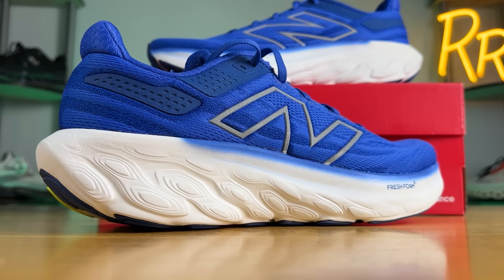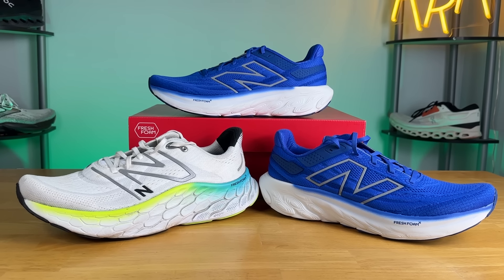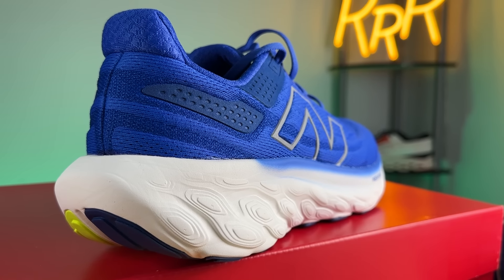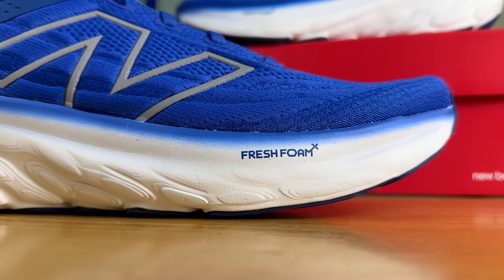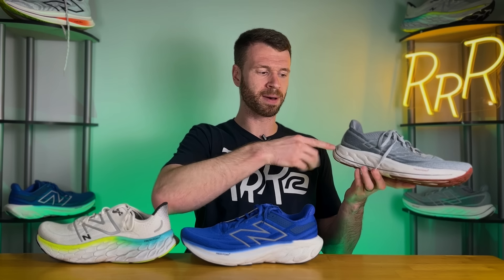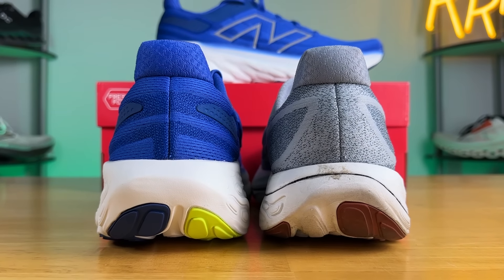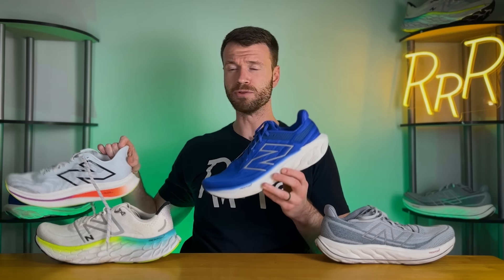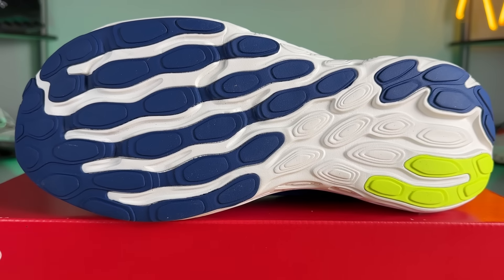New Balance 1080 v13: Complete Redesign and Running Shoe Showdown! | RUNNING SHOE REVIEW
👟 Lace up and join us for a comprehensive review of the completely redesigned New Balance 1080 v13, in collaboration with Ryan's Running Reviews! 🏃‍♂️ In this video, we dive deep into the flagship premium neutral daily trainer, comparing it to the Vongo V6 and the More V4. From weight and stack height to the revamped midsole and updated uppers, we leave no stone unturned in this detailed analysis.

Ryan breaks down the key features, including the Fresh Foam X midsole, providing a softer, bouncier feel compared to its predecessor. Discover how the 1080 v13 stands out in terms of stability, flexibility, and overall performance, making it a versatile daily trainer for a wide range of runners.

Whether you're a seasoned marathoner, a fitness enthusiast, or someone on their feet all day, Ryan's insights will help you decide if the New Balance 1080 v13 is your perfect match. 🌟